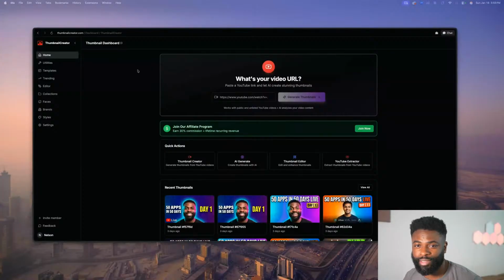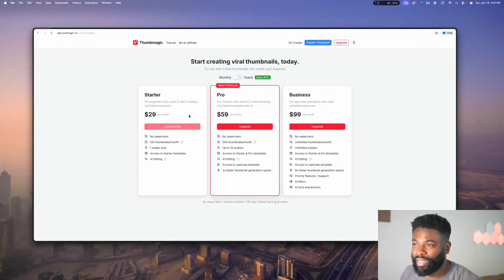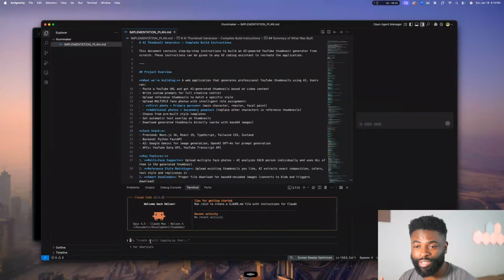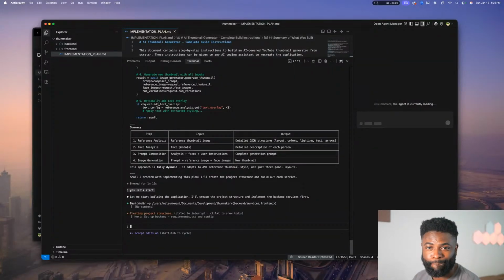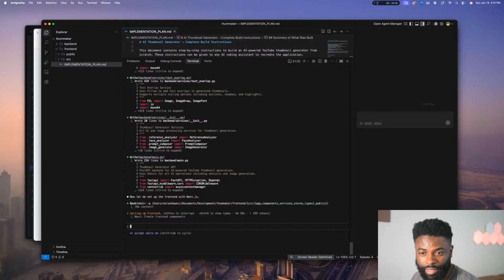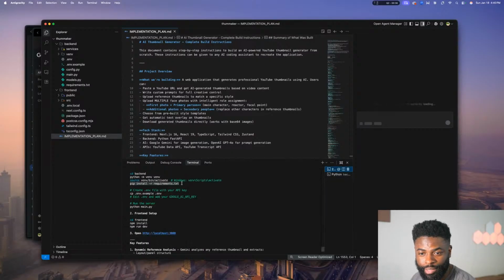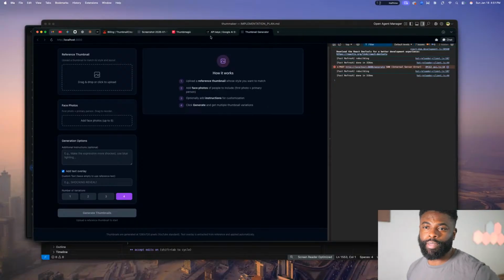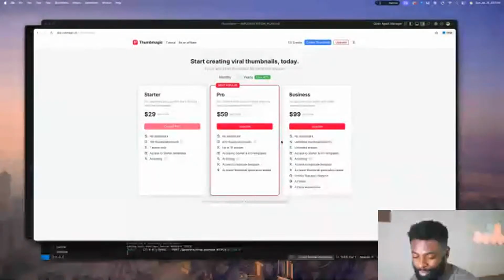I’m Building 50 Apps in 50 Days | Day 2: Thumbnail Creator